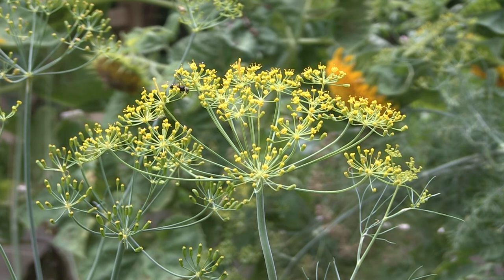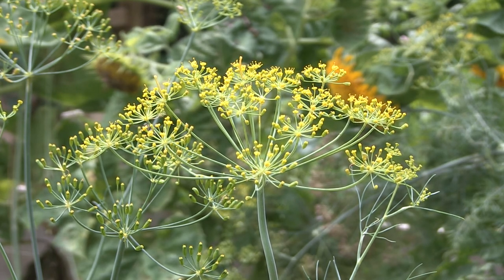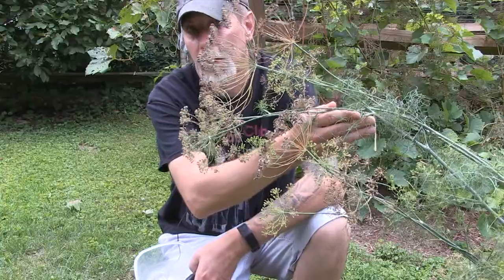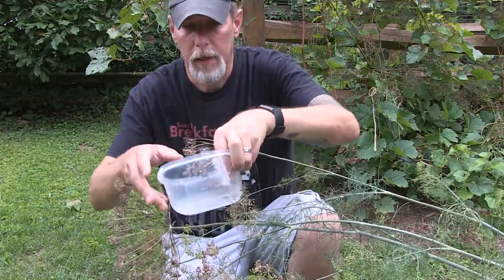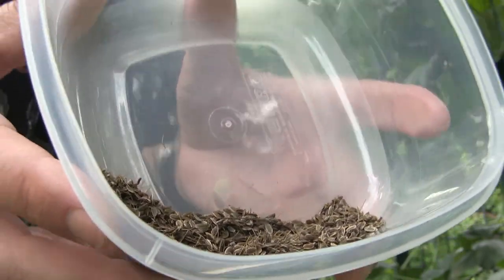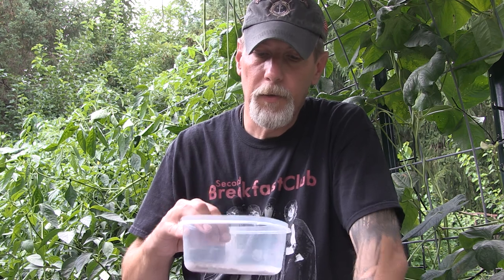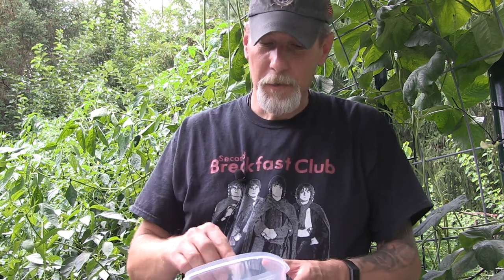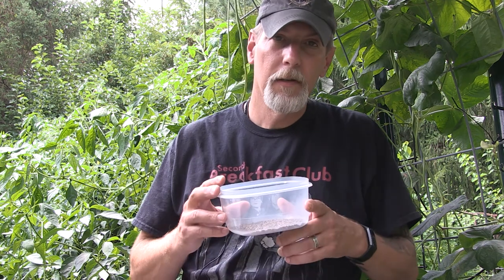Harvesting Dill Seeds and the Wonderful History of this Fragrant Herb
Today we harvest some dill seeds and talk a little about its history.